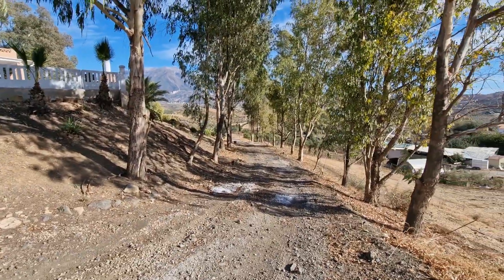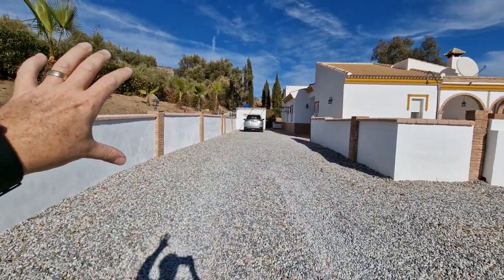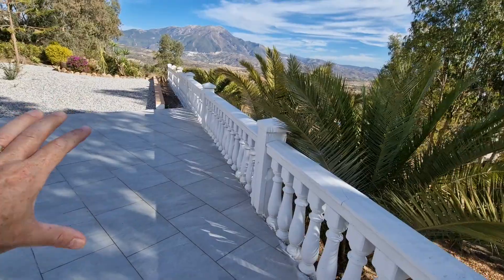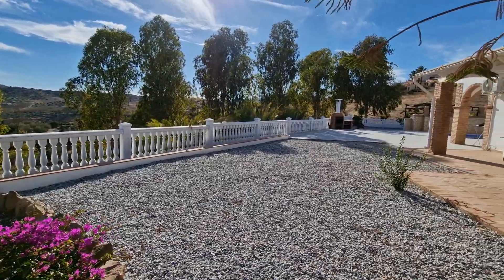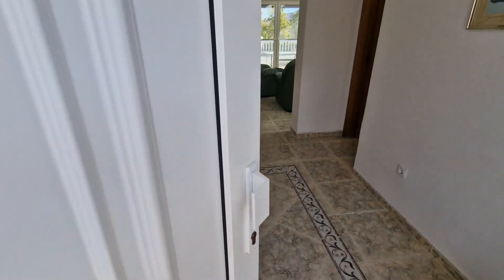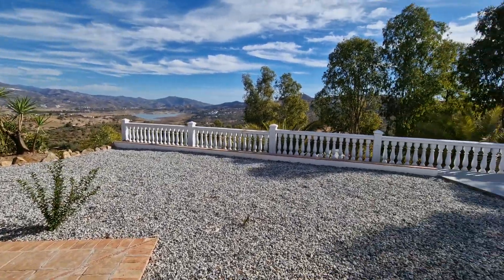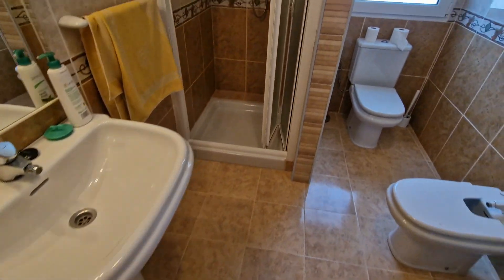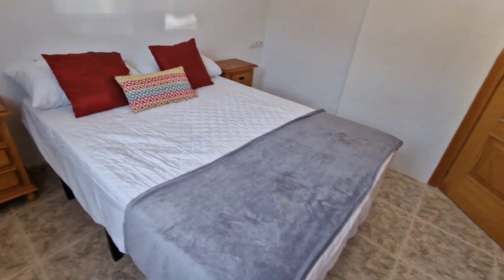Buying a holiday home in Andalucia: Villa Eucaliptus at Vinuela, EXCLUSIVE at 355,000€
Ever wanted a home in inland Spain or would like to move to Spain? We're here to help you with your property search in Andalusia.

Villa Eucaliptus/Vinuela

Villa Eucaliptus is a one level, 4 bedroom, 3 bathroom property located at the north end of Lake Vinuela. The villa sits on an elevated plot with well established trees, hedges, palms and fabulous views of the lake and mountains.  There is plenty of parking for several cars, outdoor storage and a water deposito. In front of the house is an 8 x 4 m2 pool that receives the sun all day, there is also a pool shower, brick built bbq and various covered and open terraces. As you enter the villa there is an entrance hall that leads into the lounge/dining area which has a vaulted ceiling, wood burner, AC unit and patio doors off onto the outdoor terrace. The kitchen is very unique and is a circular shape with a central granite table and granite worktops, there is also a door that leads out onto a patio area. The four bedrooms all have wardrobes and AC units. There is a general bathroom and there are 2 further shower rooms in the master bedrooms. This property would suit somebody looking for a very quiet and private location in an idyllic setting.

Address: C. Puente Don Manuel, 8, Planta LC, Local D, 29713 Alcaucín, Málaga, Spain